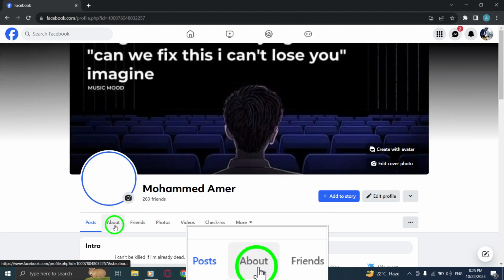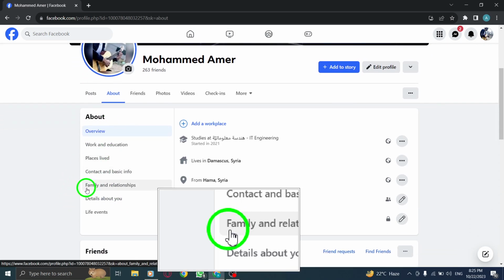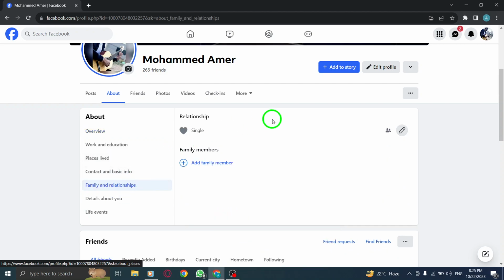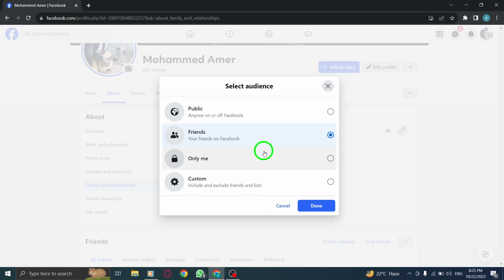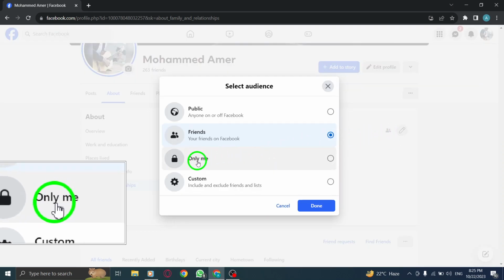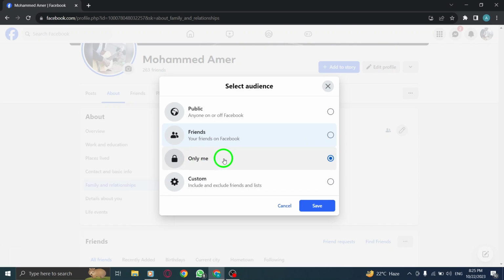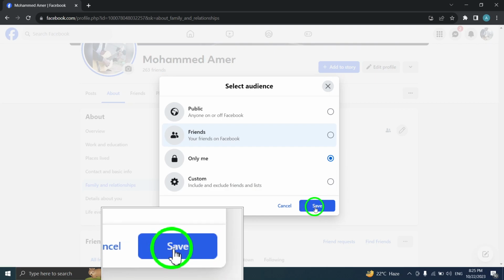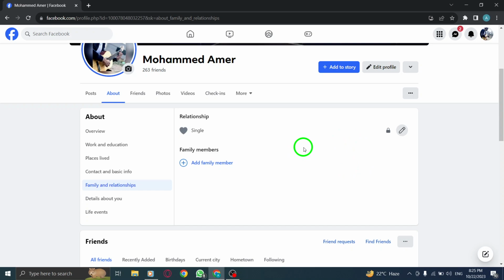How to Hide Your Relationship Status in Facebook on PC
Learn how to hide your relationship status on Facebook using your PC. Follow these steps:

1. Open Facebook.
2. Click on your profile photo from the top right corner and open your profile.
3. Click on About.
4. In the Family and relationships tab, click on the icon next to the pen icon next to your current relationship.
5. Select "Only me."
6. Click Done.

Keep your relationship status private with these easy steps.